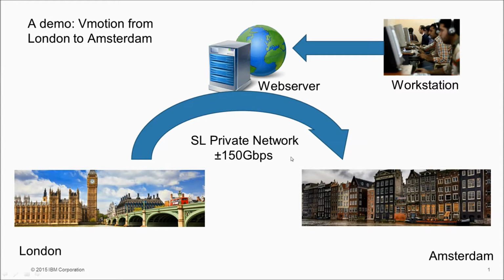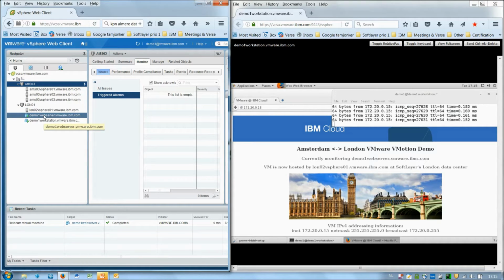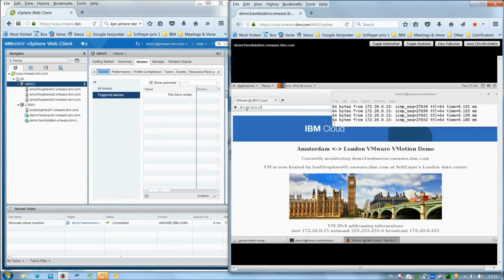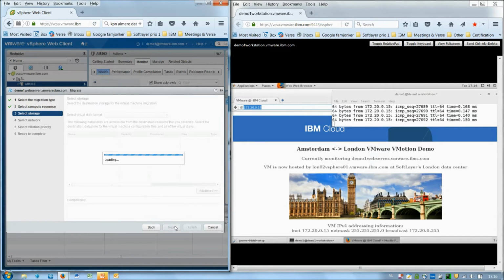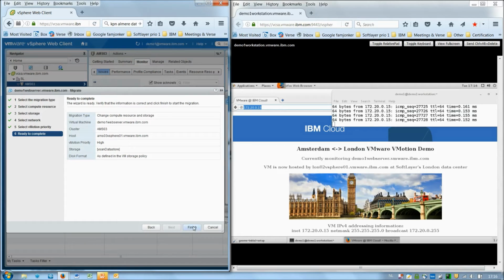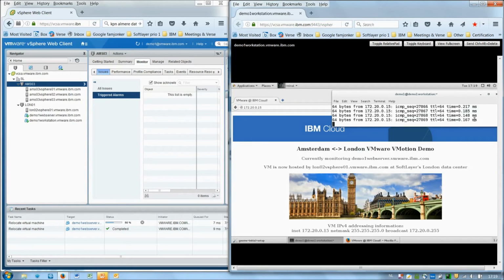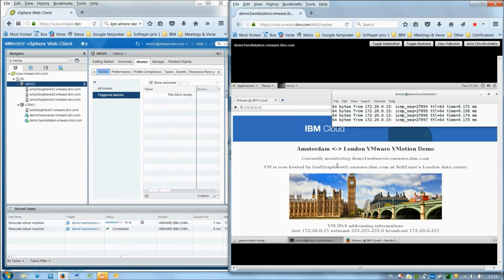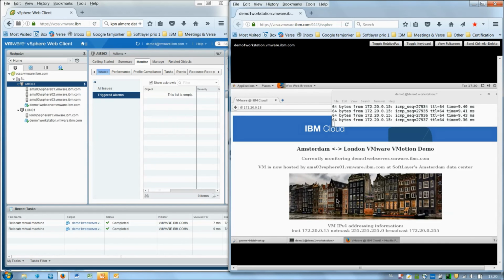Vmware on IBM cloud demo with audio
Hello, welcome to my Vmware on the IBM Cloud demo.
Before you look at the demo let me describe what you are going to see. I will demo how we move Virtual Machines in a VMware vsphere 6 environment in the IBM SoftLayer cloud. We will move VM’S from a SoftLayer Datacenter in London to SoftLayer Datacenter in Amsterdam. The long distance VMmotion is a migration of a Webserver while we are actually accessing the website from a workstation in the same environment.
Not impressed since you use VMware and you do this all the time? Remember that this is on the cloud on on demand servers and licensing with monthly prices.
I hope you enjoyed it. You can find more about the Software Defined Datacentre following the links on your screen. And if you want to understand how to build this yourself find the reference architecture and cookbooks on the SoftLayer knowledgelayer.